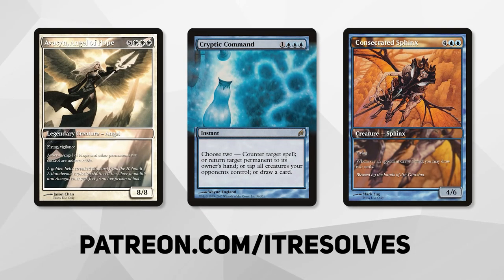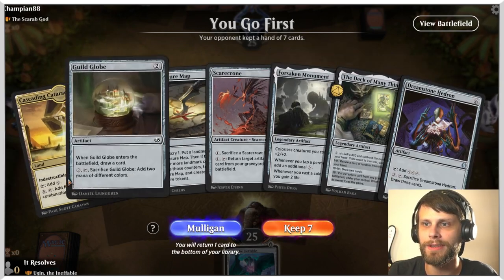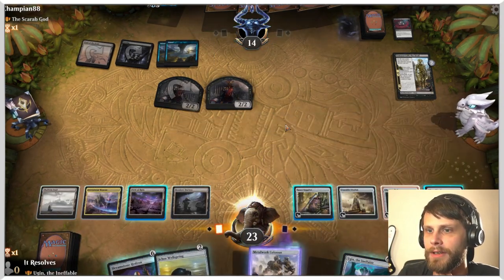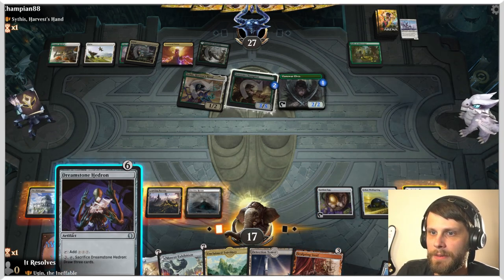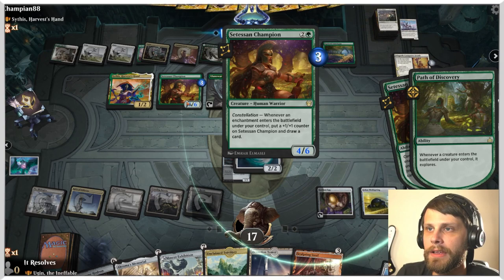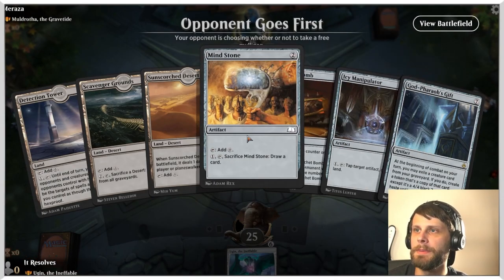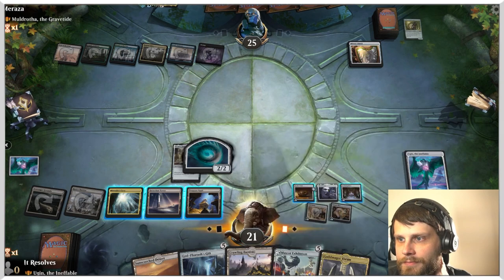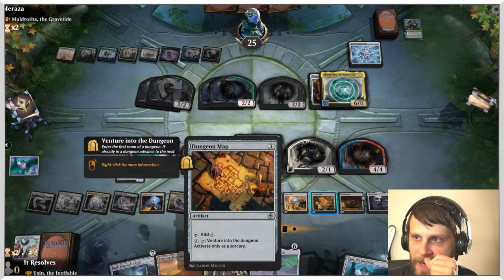MTG Arena | Historic Brawl | Ugin, the Ineffable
Today we have some MTG Arena gameplay with the new Historic Brawl! With Ugin, the Ineffable as our Commander, our goal is to ramp our way into some powerful colorless spells to win thegame. Let's see how many wins we can get!

Commander
1 Ugin, the Ineffable (WAR) 2

Deck
1 Arch of Orazca (RIX) 185
1 Unclaimed Territory (XLN) 258
1 Ichor Wellspring (MBS) 110
1 Mazemind Tome (M21) 232
1 Tyrite Sanctum (KHM) 272
1 Treasure Vault (AFR) 261
1 The Biblioplex (STX) 264
1 Sunscorched Desert (AKR) 331
1 Blast Zone (WAR) 244
1 Blinkmoth Nexus (2XM) 311
1 Bonders' Enclave (IKO) 245
1 Buried Ruin (JMP) 491
1 Crawling Barrens (ZNR) 262
1 Detection Tower (M19) 249
1 Dungeon Descent (AFR) 255
1 Emergence Zone (WAR) 245
1 Faceless Haven (KHM) 255
1 Field of Ruin (THB) 242
1 Field of the Dead (M20) 247
1 Ghost Quarter (ISD) 240
1 Inventors' Fair (KLR) 284
1 Karn's Bastion (WAR) 248
1 Guild Globe (WAR) 239
1 Guardian Idol (JMP) 467
1 Golden Egg (ELD) 220
1 Eye of Vecna (AFR) 243
1 Platinum Angel (M10) 218
1 Scarecrone (JMP) 482
1 Ratchet Bomb (SOM) 196
1 Weatherlight (DAR) 237
1 Perilous Vault (AKR) 278
1 Maskwood Nexus (KHM) 240
1 Karn, the Great Creator (WAR) 1
1 Icy Manipulator (DAR) 219
1 God-Pharaoh's Gift (AKR) 272
1 Hope of Ghirapur (KLR) 243
1 Labyrinth of Skophos (THB) 243
1 Zhalfirin Void (DAR) 249
1 Aether Hub (KLR) 279
1 Cascading Cataracts (AKR) 285
1 Cryptic Caves (M20) 244
1 Hall of Oracles (STX) 267
1 Guildmages' Forum (GRN) 250
1 Spire of Industry (KLR) 285
1 Unknown Shores (THB) 249
1 Manifold Key (M20) 230
1 Mind Stone (WTH) 153
1 Coldsteel Heart (CSP) 136
1 Access Tunnel (STX) 262
1 Interplanar Beacon (WAR) 247
1 Mobilized District (WAR) 249
1 Bag of Holding (AFR) 240
1 Cosmos Elixir (KHM) 237
1 Tome of Legends (ELD) 332
1 Treasure Map (XLN) 250
1 Voltaic Servant (DAR) 236
1 Chaos Wand (M19) 228
1 Crystalline Giant (IKO) 234
1 Dungeon Map (AFR) 242
1 Filigree Familiar (KLR) 239
1 Foundry Inspector (KLR) 241
1 Introduction to Prophecy (STX) 4
1 Letter of Acceptance (STX) 256
1 Mirage Mirror (AKR) 276
1 Palladium Myr (M21) 234
1 Aetherflux Reservoir (KLR) 217
1 Replicating Ring (KHM) 244
1 Scrap Trawler (KLR) 267
1 Sculpting Steel (KLR) 302
1 Skyclave Relic (ZNR) 252
1 Unstable Obelisk (JMP) 489
1 Whirlermaker (KLR) 276
1 Hedron Archive (JMP) 468
1 Ugin's Conjurant (WAR) 3
1 Stonecoil Serpent (ELD) 235
1 Metalwork Colossus (KLR) 252
1 Radiant Fountain (M21) 248
1 Reliquary Tower (M19) 254
1 Scavenger Grounds (AKR) 328
1 The Deck of Many Things (AFR) 241
1 Jhoira's Familiar (DAR) 220
1 Karn, Scion of Urza (DAR) 1
1 Mystic Forge (M20) 233
1 Myriad Construct (ZNR) 246
1 Forsaken Monument (ZNR) 244
1 Guardians of Koilos (DAR) 216
1 Mirrodin's Core (JMP) 492
1 Introduction to Annihilation (STX) 3
1 Mascot Exhibition (STX) 5
1 Wandering Archaic (STX) 6
1 Spare Supplies (ZNR) 254
1 Dreamstone Hedron (JMP) 464
1 God-Pharaoh's Statue (WAR) 238
1 Akroma's Memorial (M13) 200
1 The Immortal Sun (RIX) 180
1 Meteor Golem (JMP) 474
1 Ugin, the Spirit Dragon (M21) 1
1 Ulamog, the Ceaseless Hunger (BFZ) 15
1 Paradox Engine (KLR) 259

0:00 Introduction
1:15 Deck Tech
3:02 Game 1
7:35 Game 2
16:23 Game 3
29:38 Wrap-Up